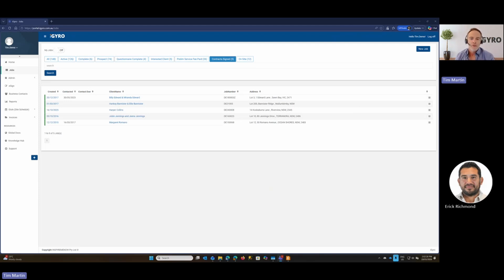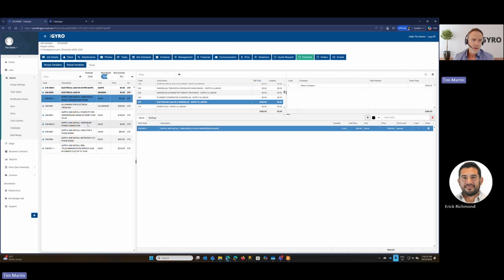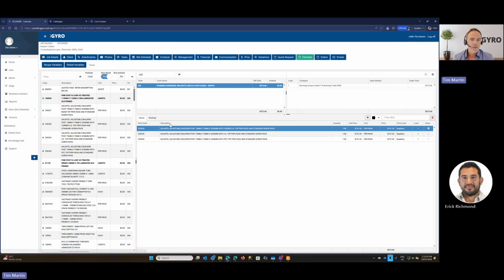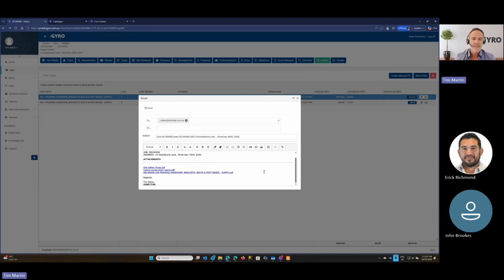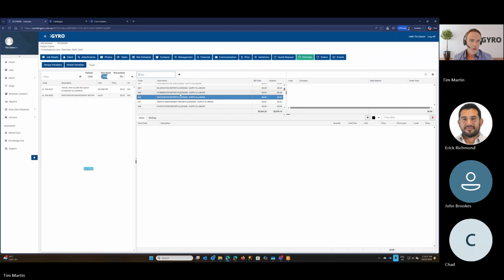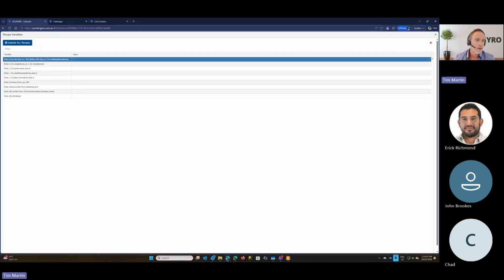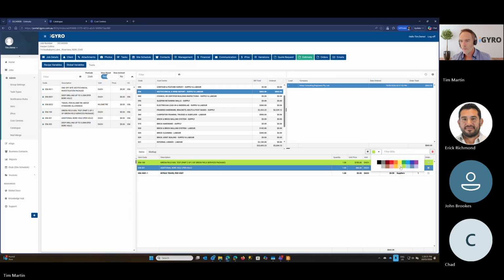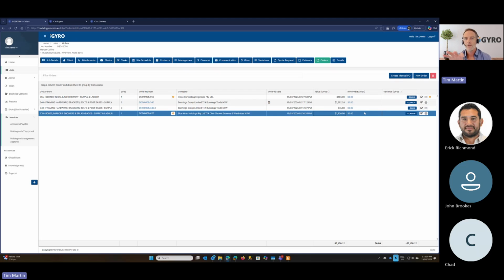20260324 Estimata Post Contract Estimating Overview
BOQs & Purchase Orders in Estimata — How to Stay in Control of Your Build Costs

In this webinar, we walk through how builders are using Estimata inside iGyro to take control of their estimating, purchasing, and job cost tracking — without the usual chaos.

If you’re still juggling spreadsheets, emails, and supplier quotes… this will show you a better way.

👇 What you’ll learn:
How to structure a Bill of Quantities (BOQ) properly
Turning your BOQ into real Purchase Orders
Managing supplier pricing, quotes, and variations
Avoiding cost blowouts with better upfront detail
How Estimata connects through to job costing and Xero
💡 Why this matters:

Most builders lose margin not because of bad pricing — but because of poor control after contract.

This session shows you how to:

Lock in scope earlier
Reduce missed items
Keep purchasing aligned with your estimate
Track actual costs vs budget in real time
🚀 Who this is for:
Custom home builders
Project managers
Estimators
Anyone still managing BOQs manually
🛠 Tools shown:
Estimata (post-contract estimating & purchasing)
iGyro (end-to-end builder system)